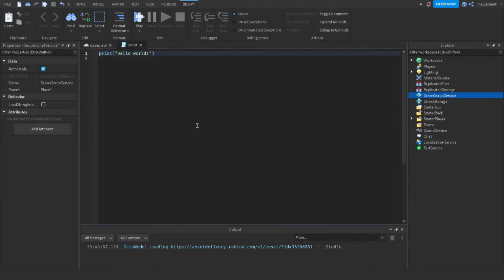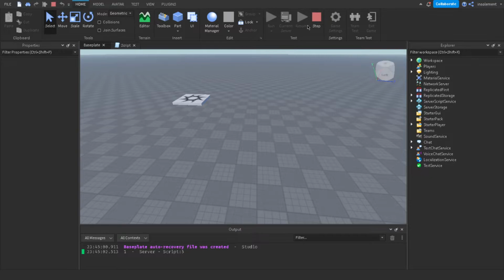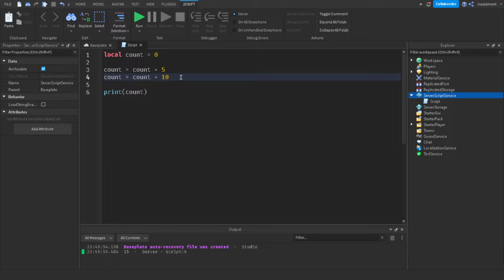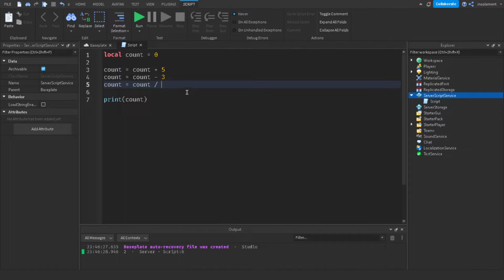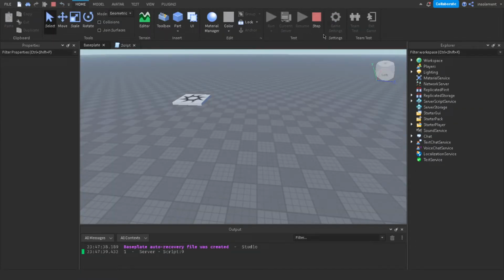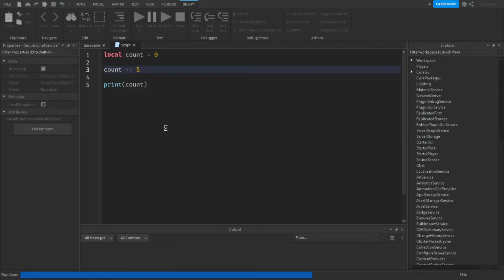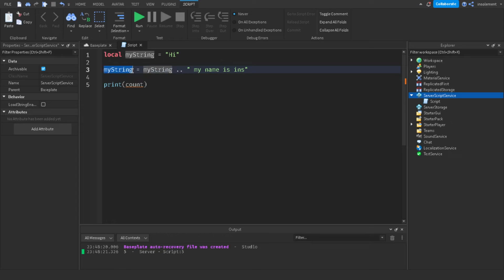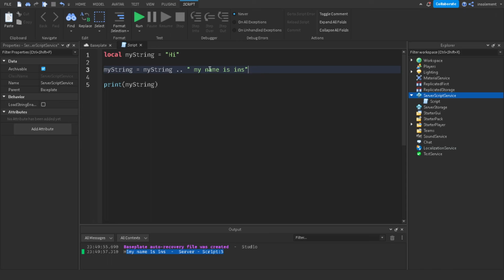Compound Assignment Operator #7 | ROBLOX STUDIO CODING TUTORIAL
Hello everyone, today in this video I go over compound assignment operator. It is pretty easy to understand and I hope you understand what it is at the end of this video. Enjoy.

Here is a link of a page that goes over all operators as well as compound assignment: